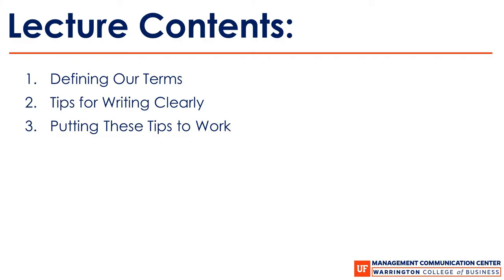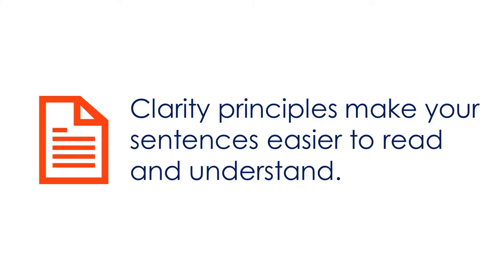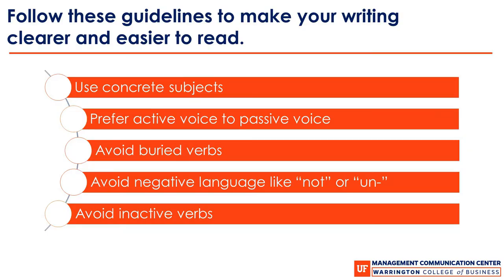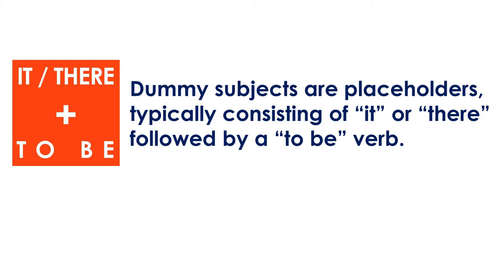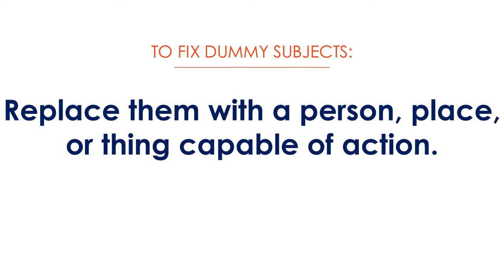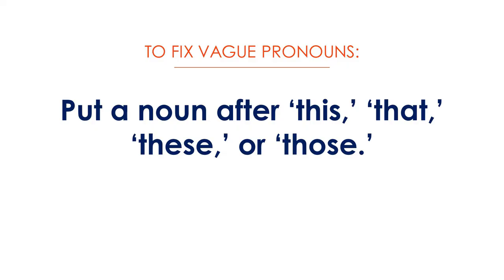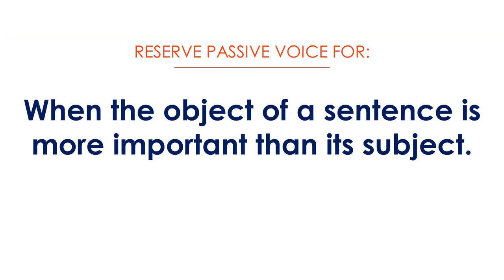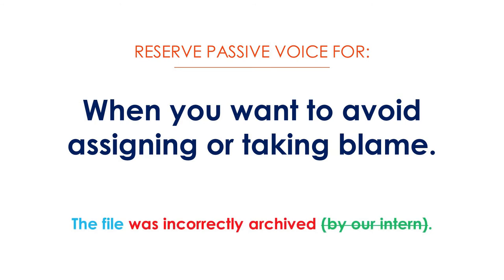Clarity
Video lecture for GEB3213 at the University of Florida.